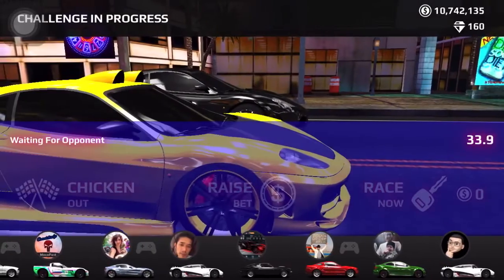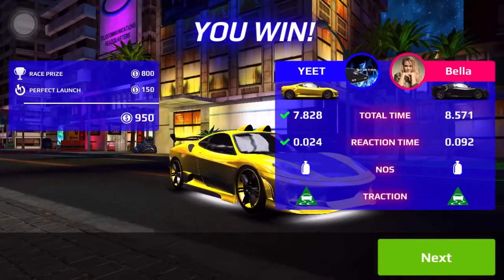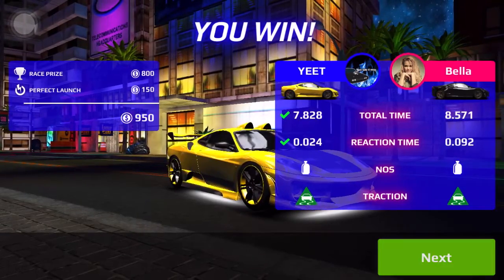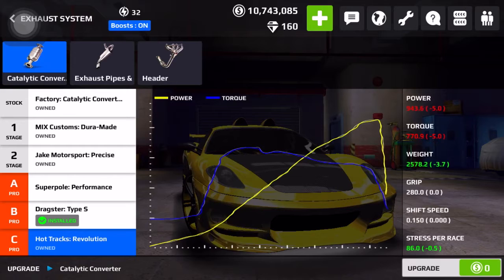2007 430 Scuderia Perfect Launch & Max Setup in Rush Racing 2!!!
Max setup and perfect launch for the 430 Scuderia in RR2!!

🔹Channel is COD Mobile, PUBG Mobile, Pokemon GO and other Fun Games!
🔹Hope you guys enjoyed this vid!!! If you do make sure you hit the 👍 up button...
🔹if you read all this I love you ❤️